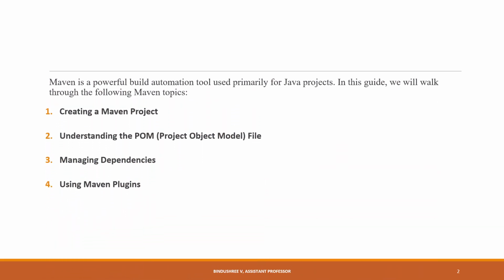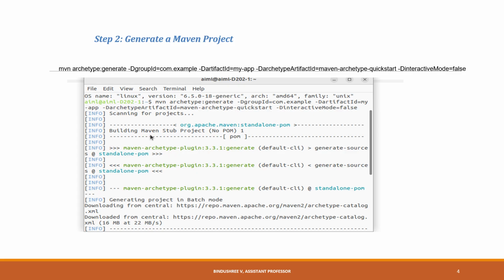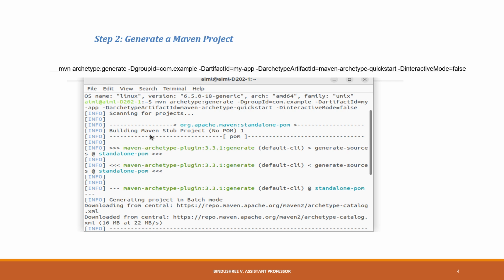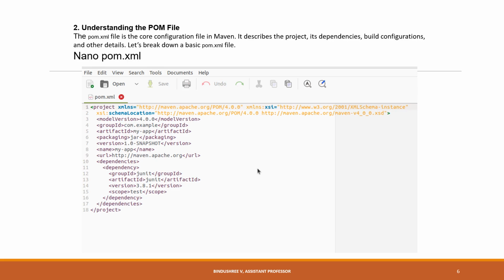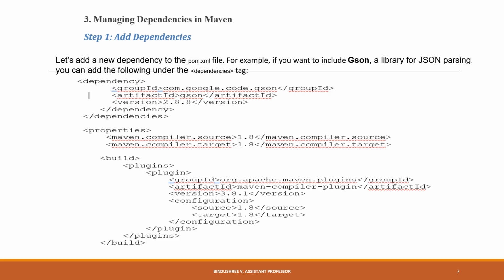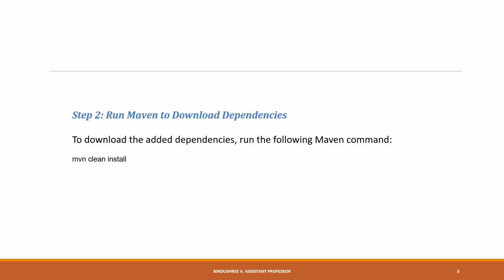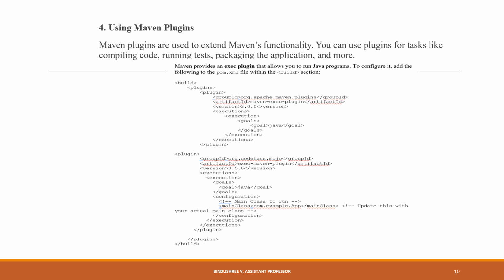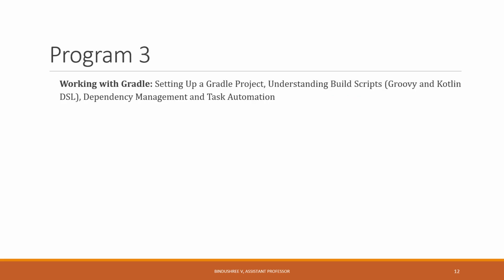devops Program 2 - VTU (BCSL657D)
2. Working with Maven: Creating a Maven Project, Understanding the POM File, Dependency Management and Plugins